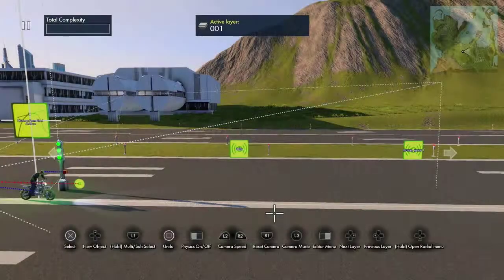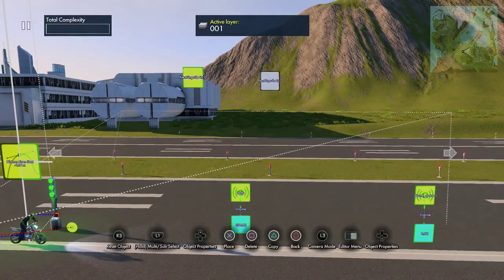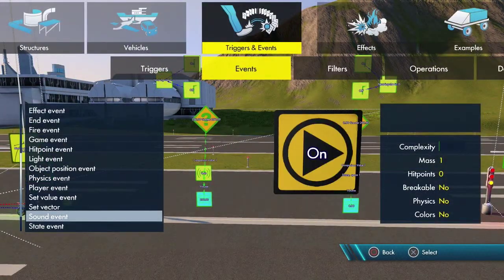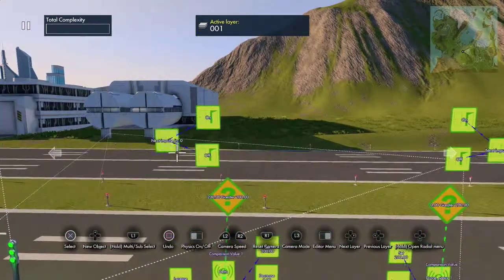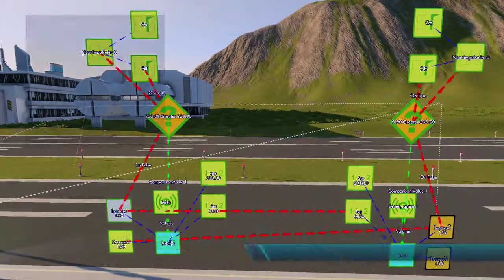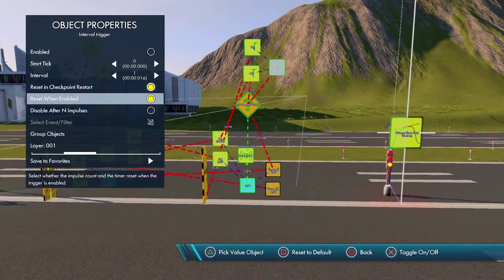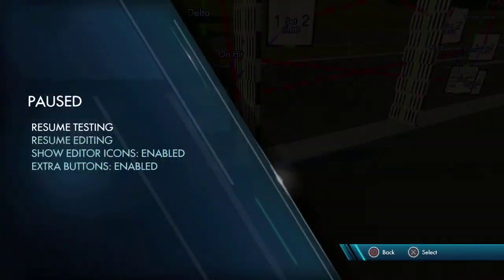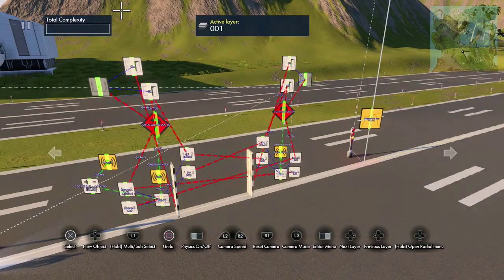Trials Fusion Editor Tutorial - How To Crossfade Looping Sounds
Do you want a smooth crossfade between looping sounds in Trials Fusion? This is how you do it.